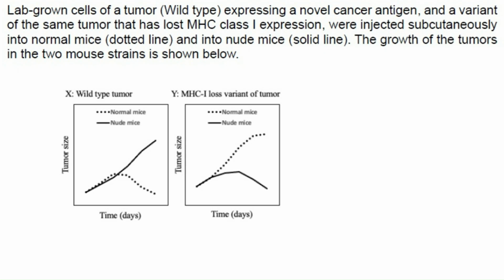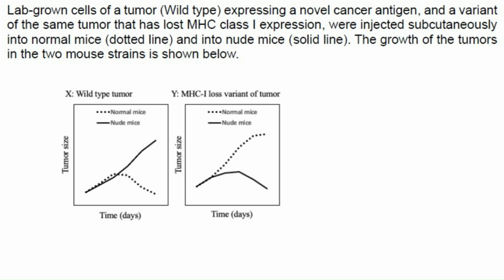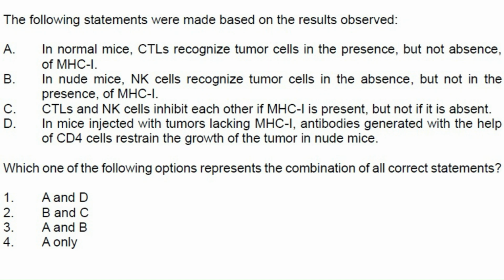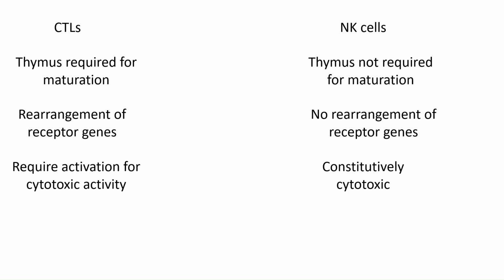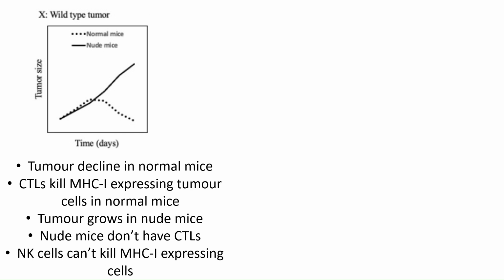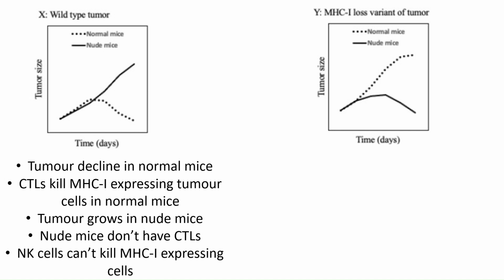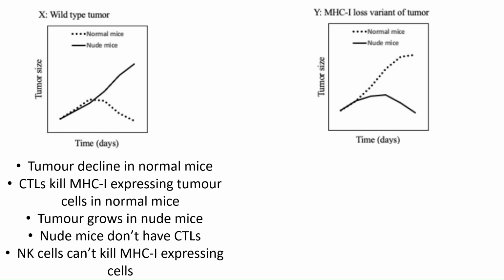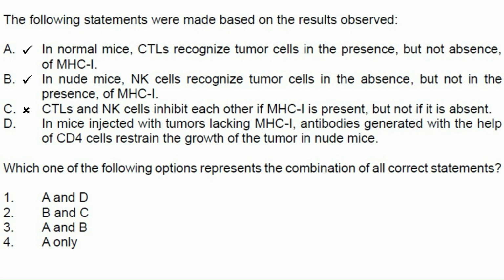CTLs vs NK cells in fighting tumour cells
In this video we learn about how CTL (Cytotoxic T lymphocytes) and NK (natural killer) cells differ in their approach of fighting tumor cells, especially with regards to expression of MHC class 1 molecules on the tumor cells.